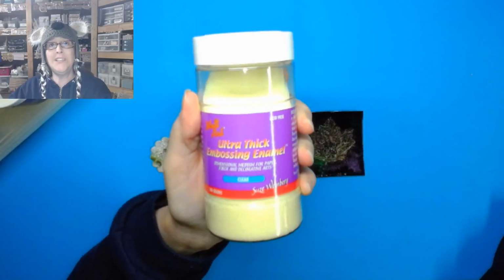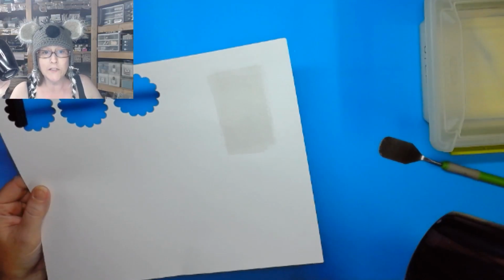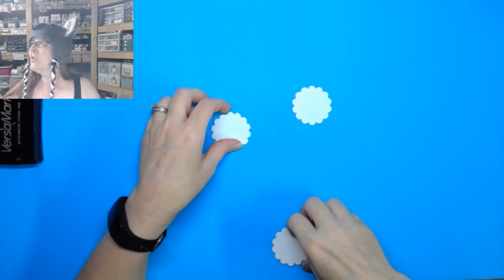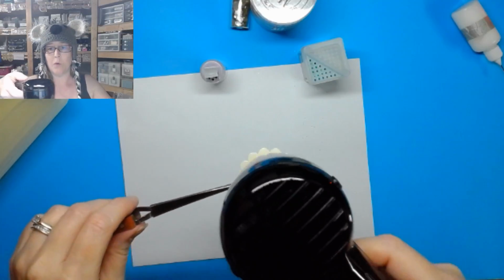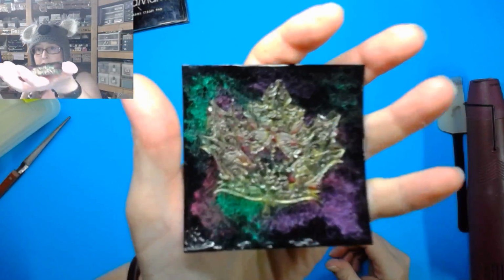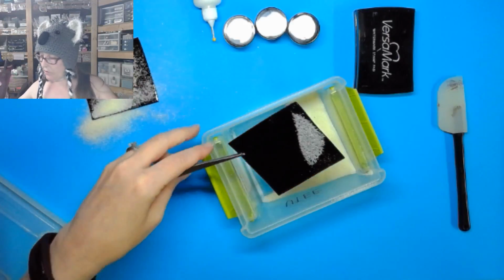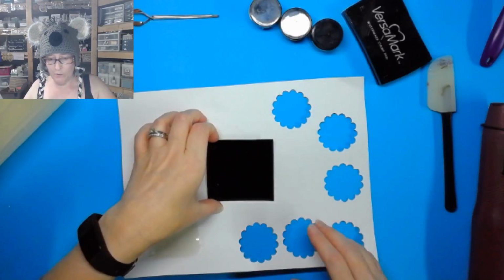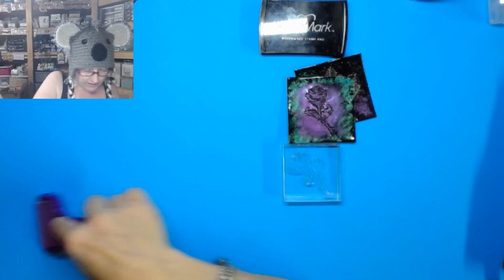How to us UTEE (Ultra Thick Embossing Enamel) without a Metlting Pot TUTORIAL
What is UTEE and do I have to have the melting pot to use it? We will explain what it is and explore ways to use it WITHOUT the melting pot that is no longer being sold by Ranger!! It's still so much fun!

Hey Crafters!

xoxo
Jen